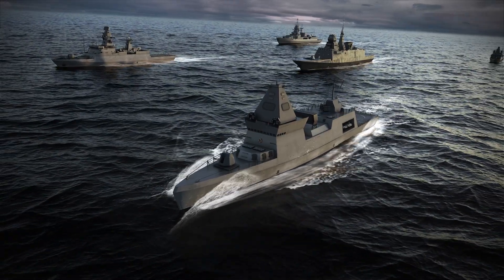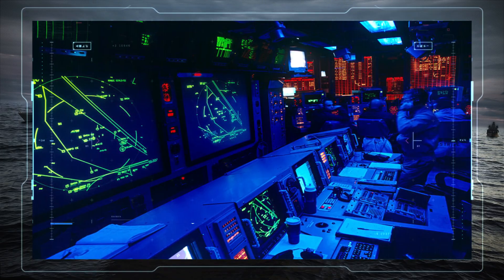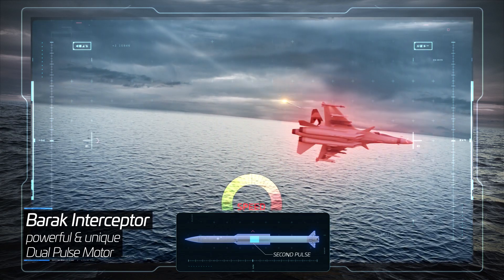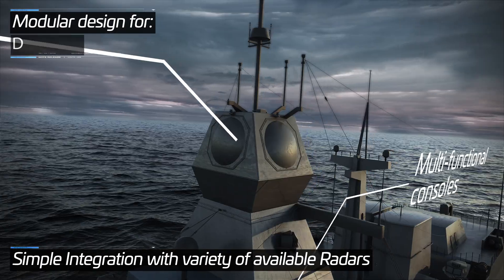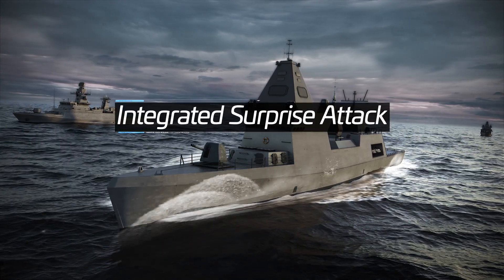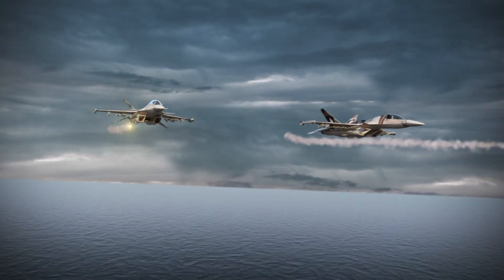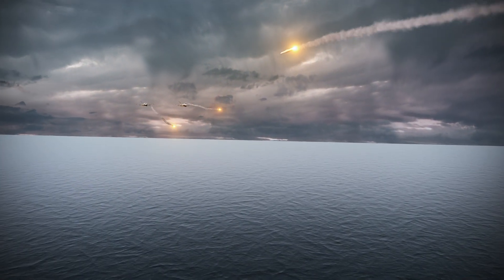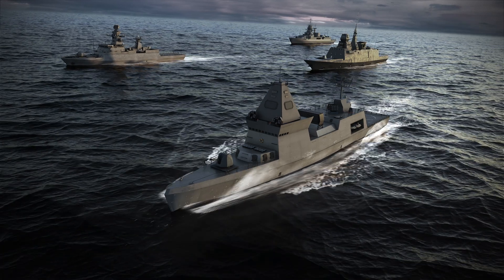Barak MX SYSTEM Air Defense System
Take an exclusive look inside the Barak MX System, Israel's premier air defense solution. This video reveals the advanced technologies and capabilities that make Barak MX a leader in missile and air defense. Discover how this system provides comprehensive protection against a wide range of aerial threats, from drones to ballistic missiles.

Learn about the multi-layered defense strategy that enables Barak MX to detect, track, and neutralize threats with unparalleled precision. See how this system's high mobility and flexibility allow it to adapt to changing battlefield conditions and provide rapid, reliable defense.

Explore the state-of-the-art radar and interception technologies integrated into Barak MX, ensuring its effectiveness against the most sophisticated threats. Join us as we showcase the innovations and expertise that make Barak MX a critical asset for national defense and security.